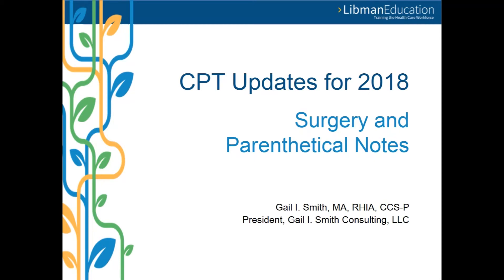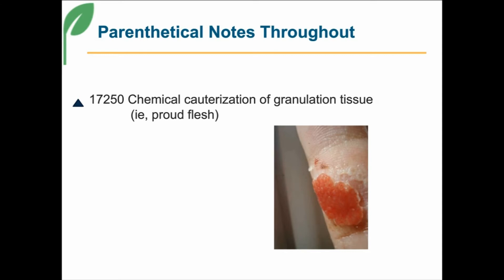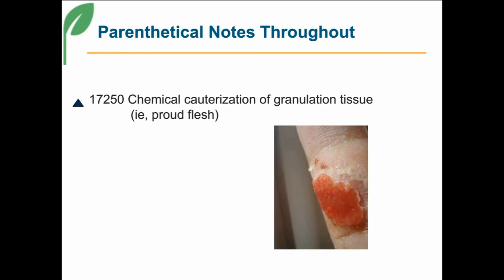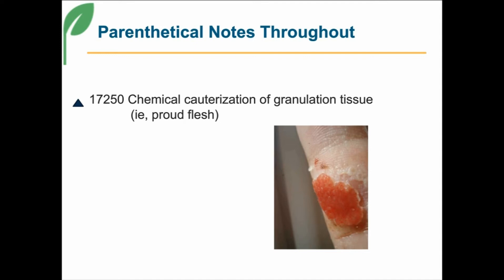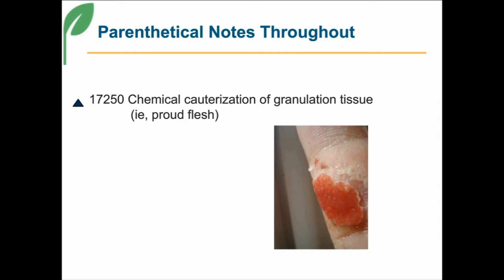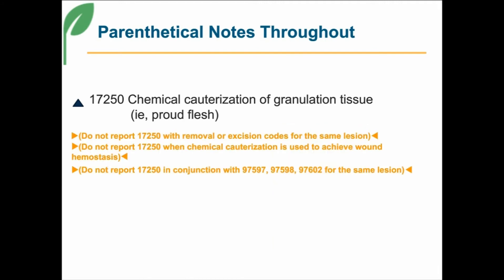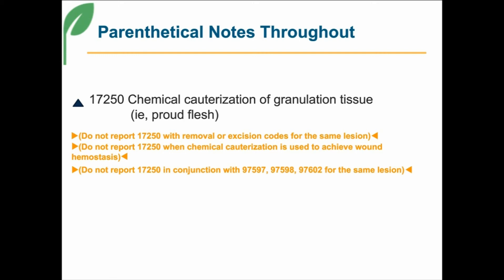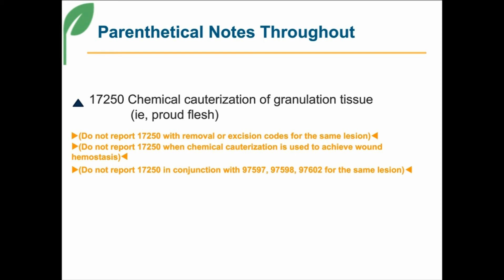Surgery and Parenthetical Notes (CPT Updates for 2018)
Master the 2018 CPT changes with "CPT® 2018 Update" by nationally recognized coding expert Gail I. Smith.

In the audio clip above, Gail discusses Surgery and Parenthetical Notes in CPT for 2018. Excerpted from a Wolters Kluwer webinar on the FY2018 CPT Code Update on November 30th, 2017.